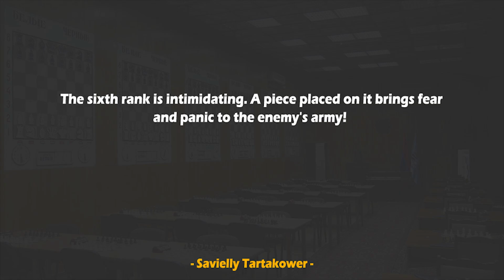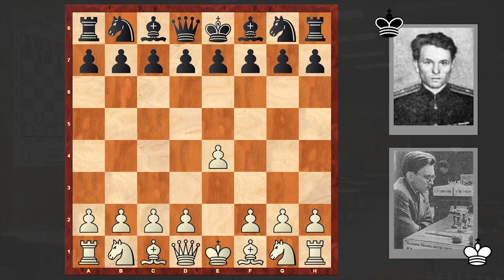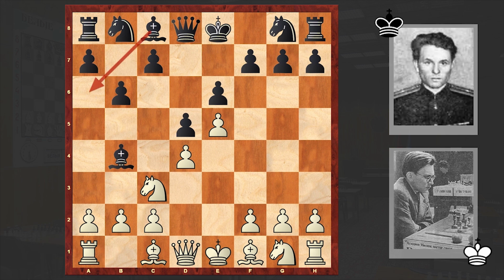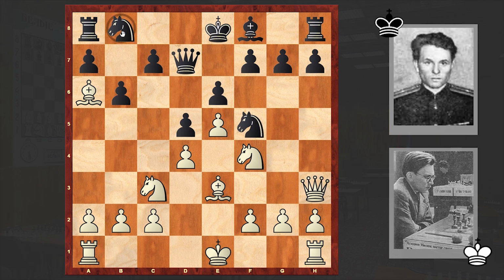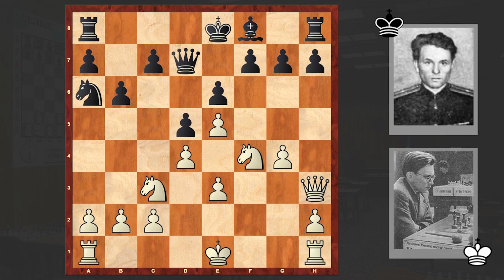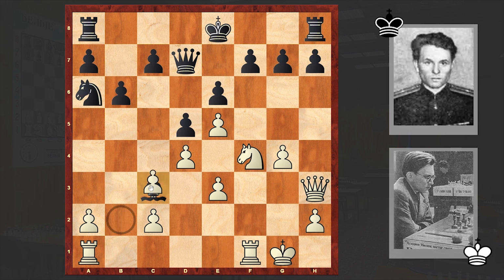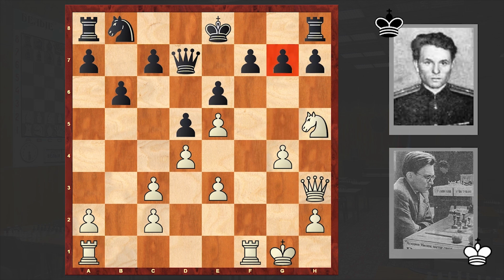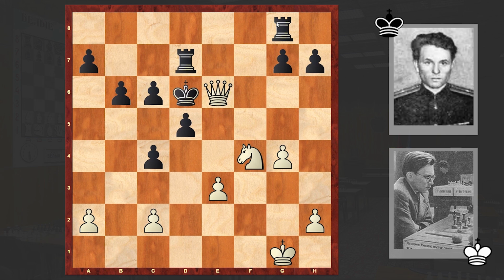When Can A Chess Piece Bring Panic And Fear?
This is a game analysis of Simagin vs Lyskov game where Soviet GM destroys French defense with a strong attack!
In the end of the video s usual you can solve the daily puzzle!
Vladimir Simagin (2530) vs Ivan Lyskov (2408)
Moscow, 1957
French Defense, Winawer Variation, Advance Variation, General (C16)
1. e4 e6 2. d4 d5 3. Nc3 Bb4 4. e5 b6 5. Qg4 Bf8 6. Nh3 Qd7 7. Nf4 Nh6 8. Qh3 Nf5 9. Be3 Ba6 10. Bxa6 Nxa6 11. g4 Nxe3 12. fxe3 Bb4 13. O-O Bxc3 14. bxc3 Nb8 15. Nh5 Rg8 16. Rf6 Qe7 17. Raf1 Nd7 18. Rxf7 Qxf7 19. Rxf7 Kxf7 20. Nf4 Nf8 21. c4 dxc4 22. Qf3 Rd8 23. d5 exd5 24. Nh3+ Ke8 25. Ng5 Rd7 26. e6 Nxe6 27. Nxe6 Ke7 28. Qf5 Kd6 29. Nf4 c6 30. Qe6+
1-0